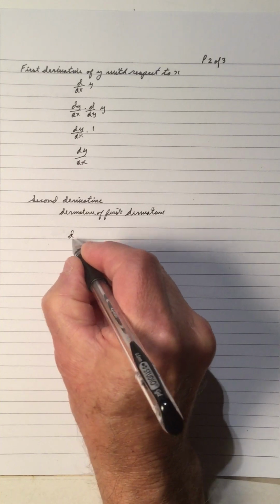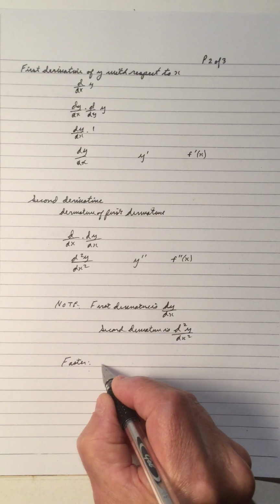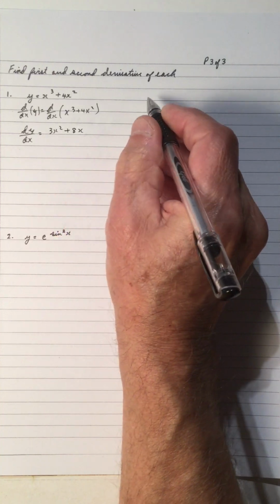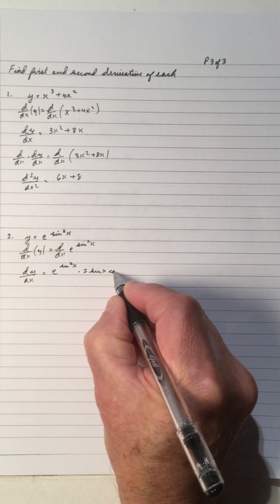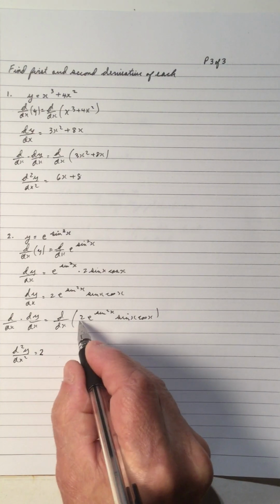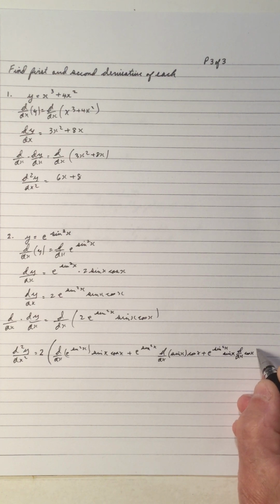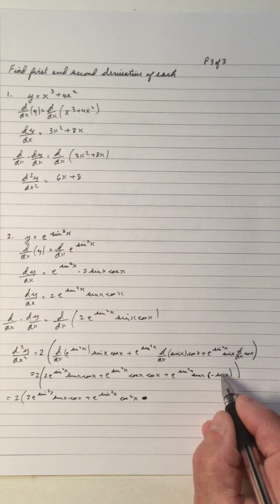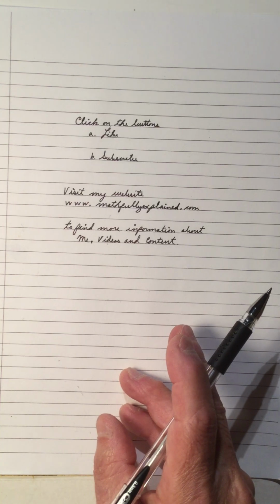Symbol for Second Derivative